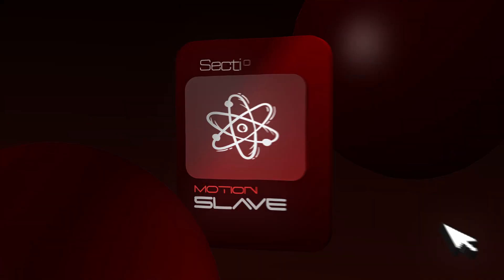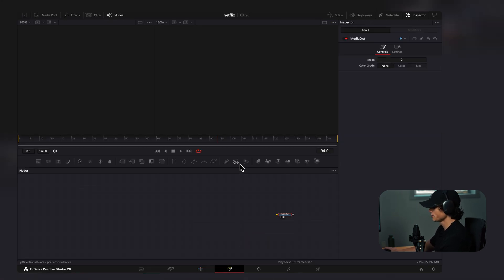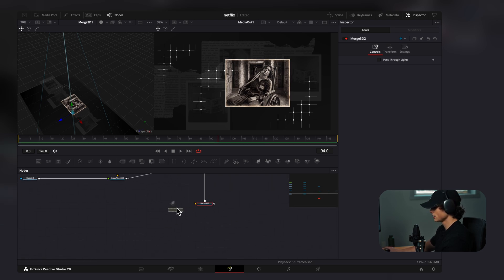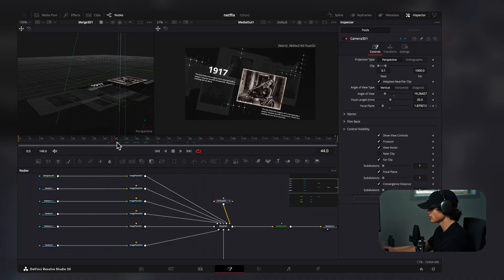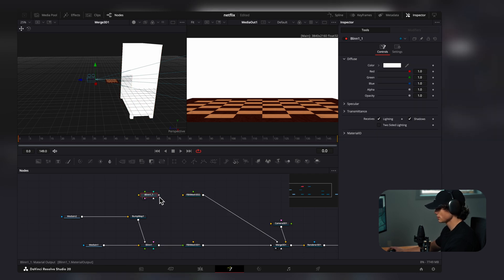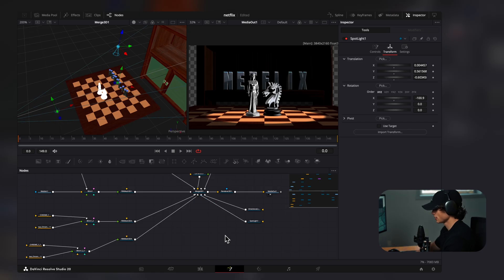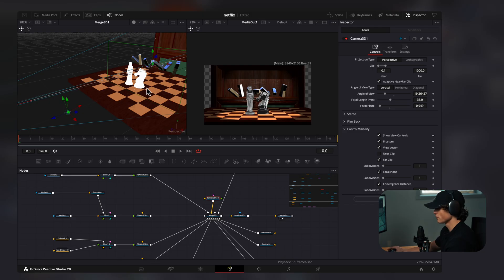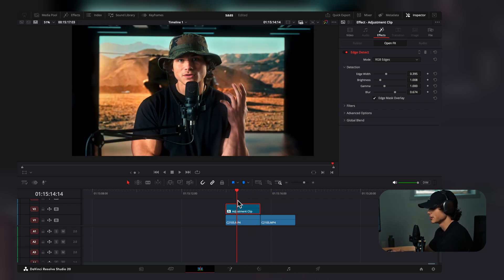How to Edit Netflix-Level 3D Animations | DaVinci Resolve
Master the "Netflix Look" in DaVinci Resolve with this Motion Graphics Masterclass.
In this tutorial, we are breaking down the exact techniques used to create high-end, documentary-style animations entirely within DaVinci Resolve’s Fusion page. Whether you're looking to level up your YouTube production value or land high-paying clients, these Top 1% motion graphics techniques will set your work apart.

Timestamps:
0:00 Intro
0:52 Generating Images
2:18 Cinematic Image Animation
7:40 3D Object Animation
15:02 Color Grading Tutorial

What You’ll Learn:
1. The 3D Matrix (Documentary Style 3D) We’re moving beyond basic 2D. You’ll learn how to build a 3D environment straight out of a premium Netflix documentary. We cover:
* Applying real-world textures to 3D objects.
* Mastering Depth of Field (DoF) for a cinematic lens look.
* Integrating 3D moving text and 3D particles for organic atmosphere.
2. Motion Graphics (Top 1% Graphics) To escape "average" editing, you need depth. We dive into complex multi-layering techniques to create a pseudo-3D parallax effect that keeps viewers hooked. This is how you achieve that ultra-premium aesthetic used by the world's best creators.
3. Colour grading, A great edit is nothing without a professional color grade. I’m sharing my favorite custom LUT and showing you the specific nodes needed to get a clean, high-end finish that screams "High Budget."